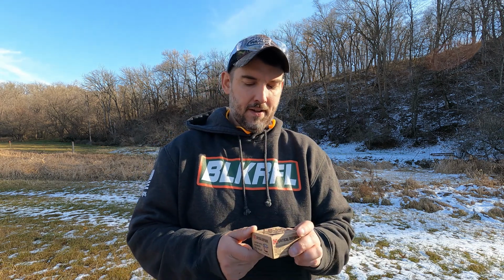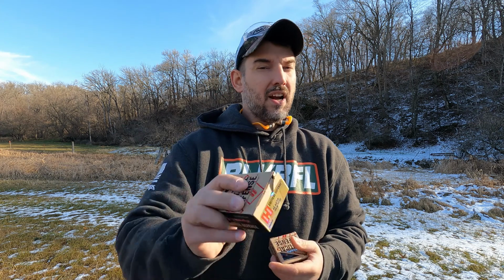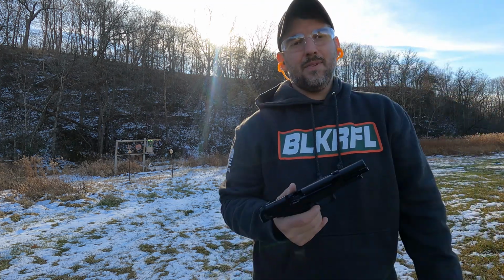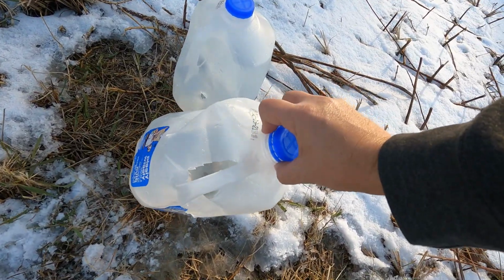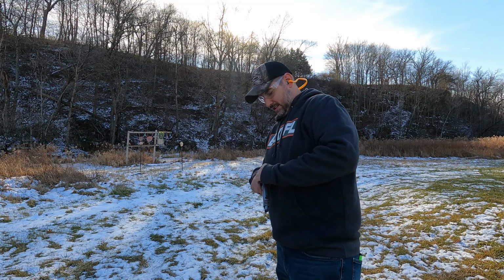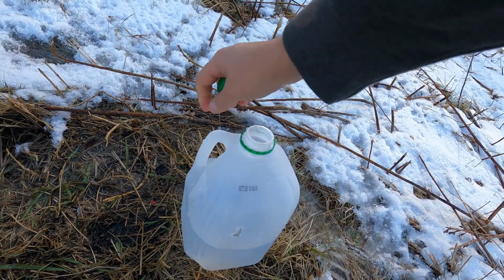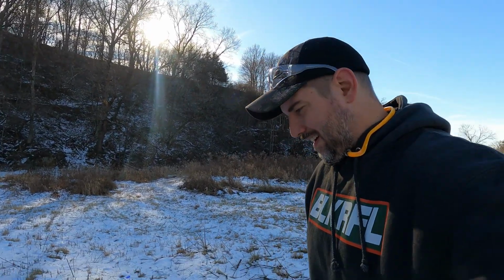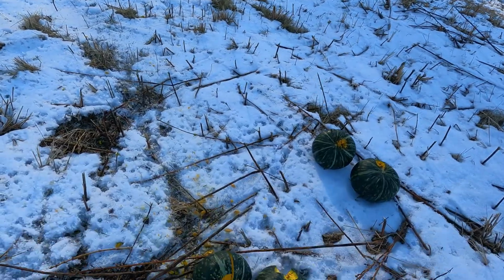Hornady Critical Defense 9mm vs 45acp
Hey all. today we did a short test comparing Hornady's Critical Defense ammo out of our 9mm and 45acp. Hope you all enjoy!